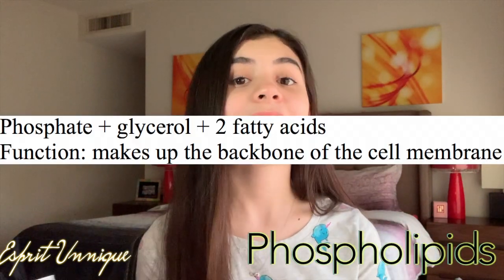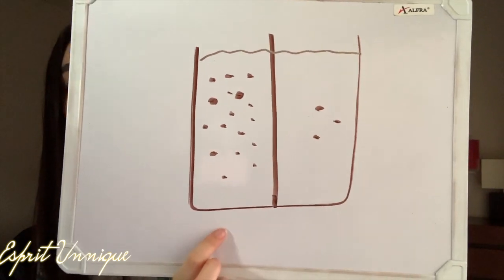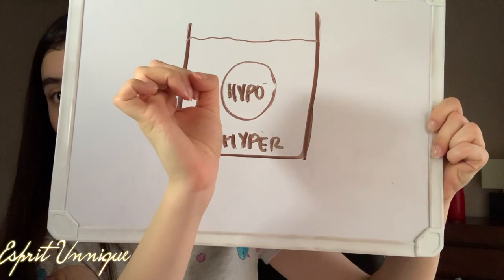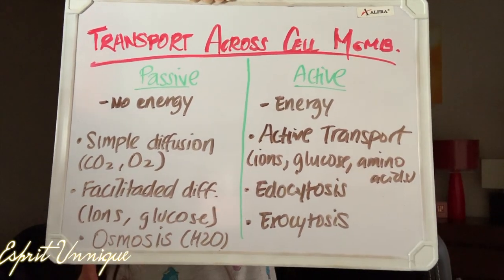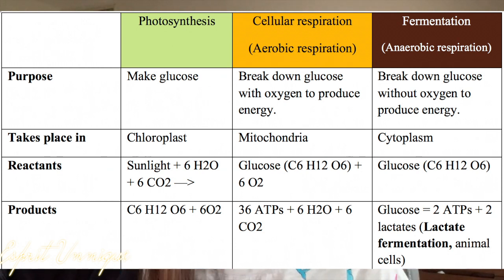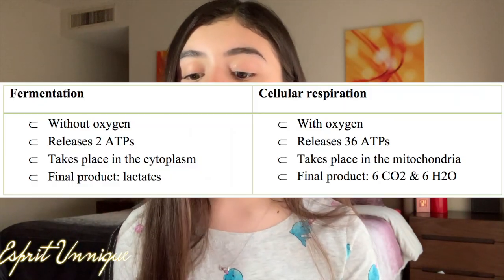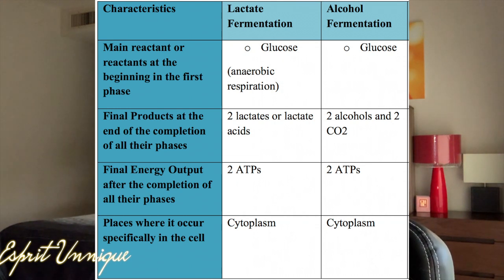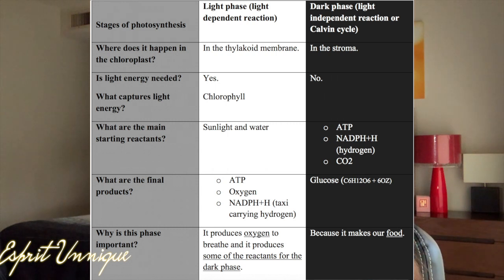Bio Quiz for Second Partial